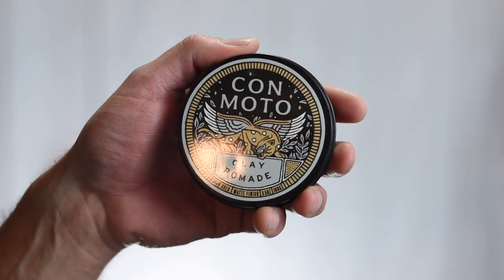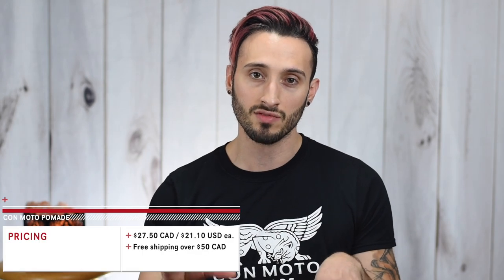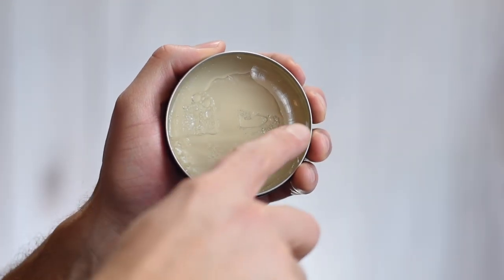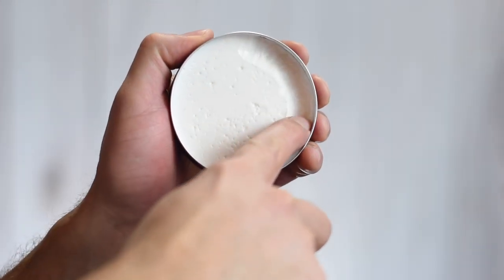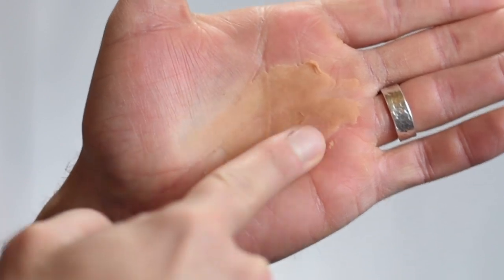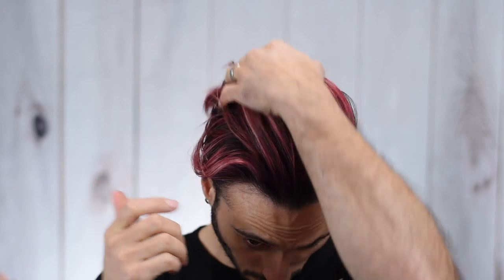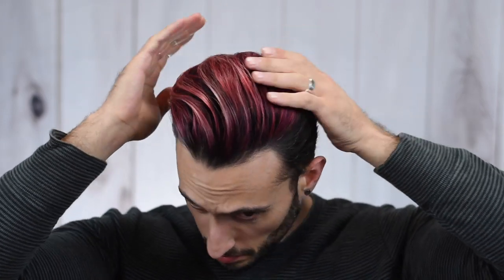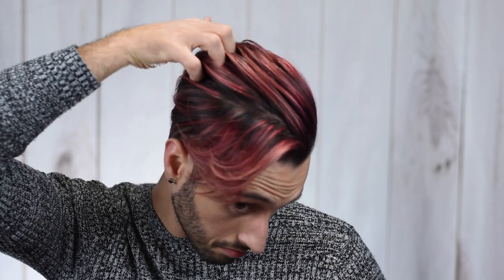Con Moto Full Line Review | Clay, Paste, Cream, WB Pomade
Hey folks! This week we're having a look at all four products from Con Moto Pomade. Enjoy.

INGREDIENTS
ORIGINAL POMADE
Water, Ceteareth 25, Glycerin, PEG 40 Castor Oil, Propylene Glycol, Polysorbate 20, PVP, Phenoxyethanol, Fragrance, Biotin, Creatine.

PASTE POMADE
Water, Beeswax, Emulsifying Wax, Lanolin Wax, Glyceral Stearate and PEG 100 Stearate, Lanolin Alcohol, Propylene Glycol, PVP, Glycerin, Ozokerite, PEG 40 Castor Oil, Phenoxyethanol, Fragrance, Biotin, Creatine.

CLAY POMADE
Beeswax, Dicapryl Oleate, Diatomaceous Earth, Paraffin, Sunflower Oil, Emulsifying Wax, Kaolin, Phenoxyethanol, Fragrance, Biotin, Creatine.

CREAM POMADE
Water, Emulsifying wax, VP/DMAPA Acrylates Copolymer, Petrolatum, Beeswax, Paraffin Wax, Glyceral Stearate and PEG 100 Stearate, PVP, Kaolin, Ozokerite, Phenoxyethanol, Fragrance, Biotin, Creatine.

MUSIC
Leavv - Tomorrow
Birocratic - Handsome People